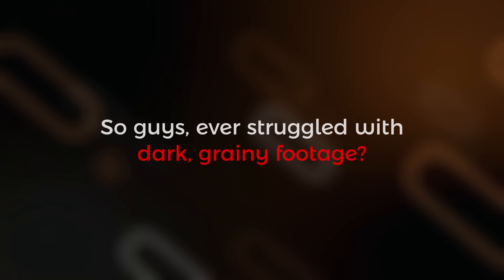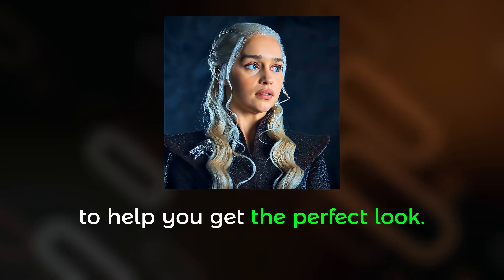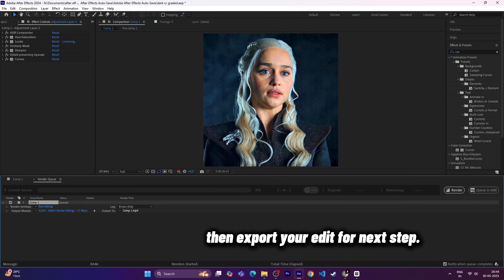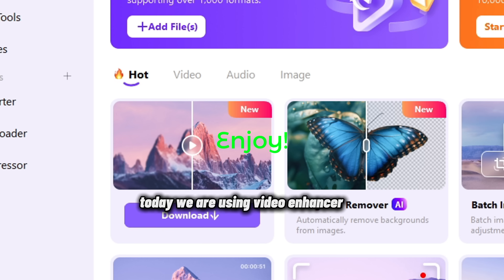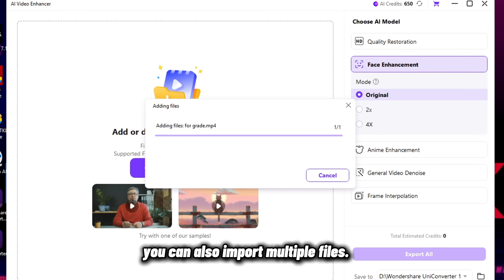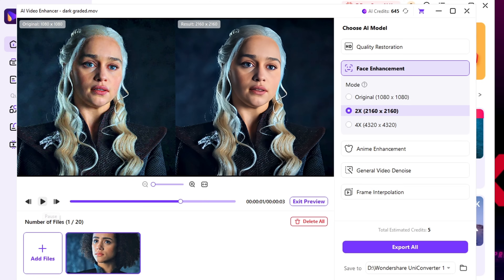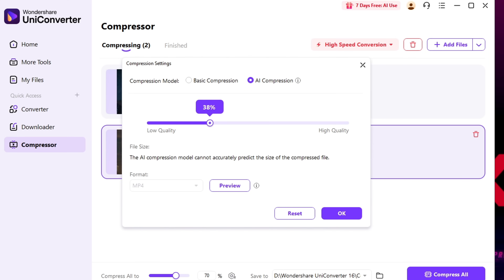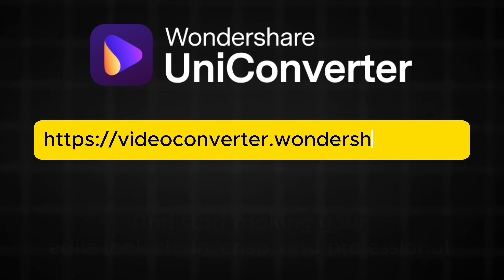New Free Dark to Bright 4K CC For Everyone 😱🔥UniConverter⚡Single Click Only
🔰UniConverter 16.5 is finally here — and its packed with powerful new features!

Please notice: Currently available for the English market only.

🔰 Key Features Covered:

✅ Video Enhancer with AI Face Enhancement: Upscale low-resolution clips to 4K/8K seamlessly! Leverages GPU-accelerated AI algorithms to analyze facial features frame-by-frame, reducing blur and enhancing details—perfect for influencer content, tutorials, and marketing videos.

✅ AI Compression Technology: Slash file sizes by up to 90% while preserving 98% original quality. Supports 1000+ formats (MP4, MOV, AVI, MKV) and batch processes 10+ files simultaneously.

✅ 9X Faster Conversion &amp; Batch Processing: Industry-leading GPU optimization accelerates rendering, exporting 4K videos in minutes—ideal for large projects.

Uniconverter
after effects cc
after effects tiktok edit
after effects editing tutorial
after effects high quality edit
4k quality topaz video enhance ai tutorial
house of the dragon season 2 episode 8

Aemond Alicent Aegon Heleana
Criston cole Lannister
Olivia Cooke
Ewan Mitchell
Tom Glynn carney
Rhaena Targaryen
Nettles
Game of thrones
HBO
House of the dragon reaction review leak Daeron tessarion
Cannibal  Sunfyre dreamfyre Vhagar Sheepstealer fantasy Moondancer Criston Cole
David lightbringer
Nettles
Ryan Condal
Sara Hess
Miguel sapochik
George rr Martin
Grrm
Asoiaf
Asoiaf theory
House of the dragon explained